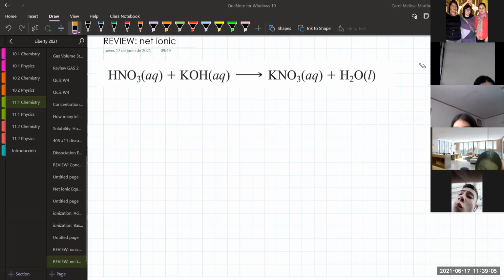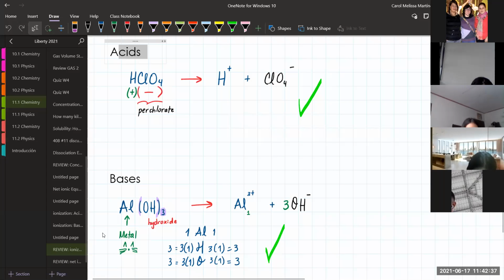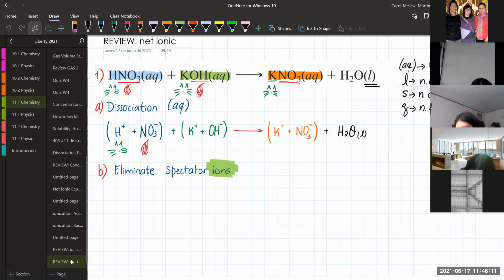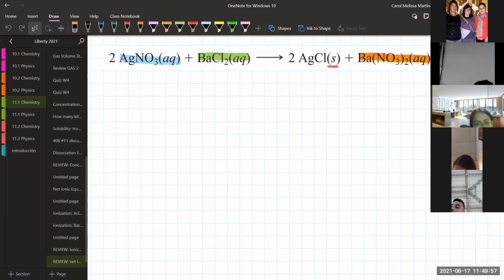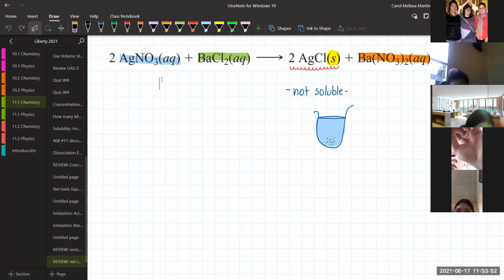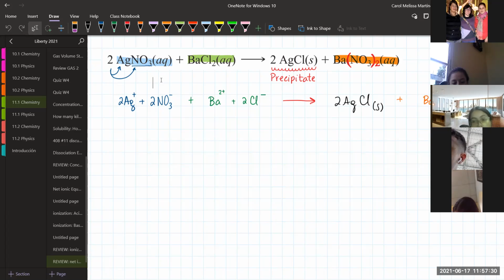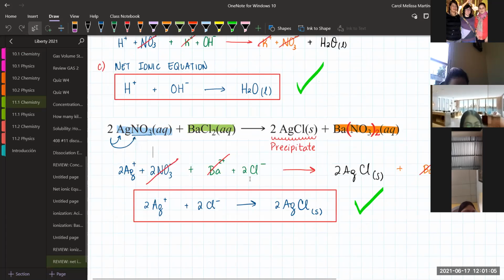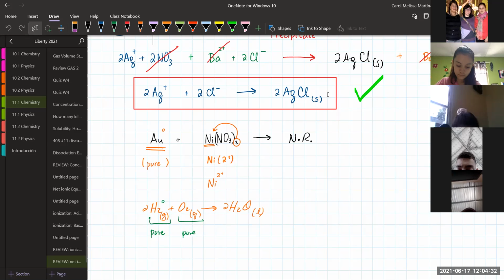REVIEW I Semester: net ionic equation